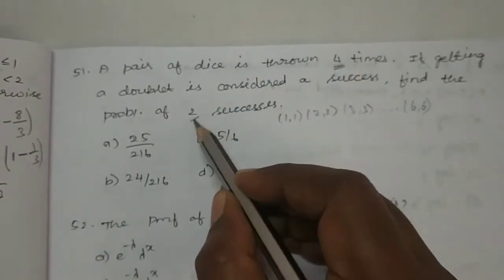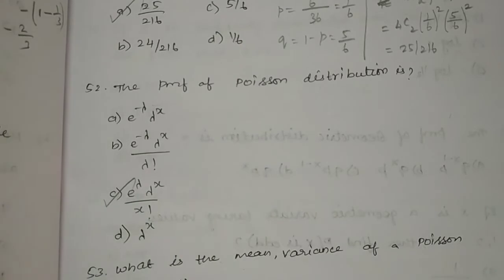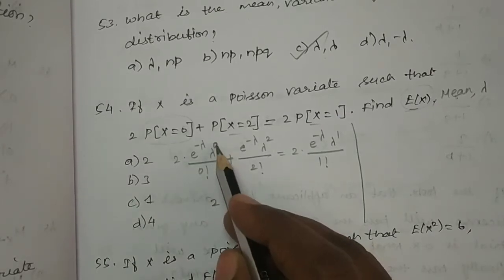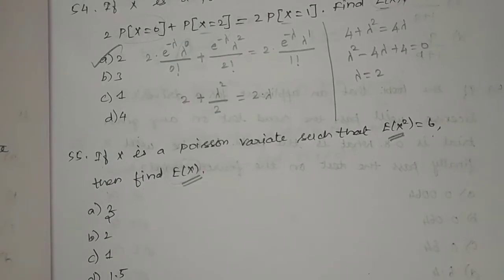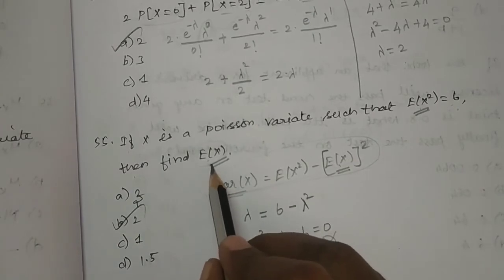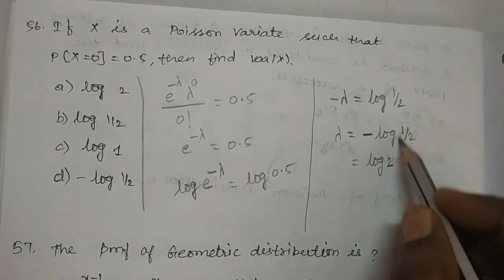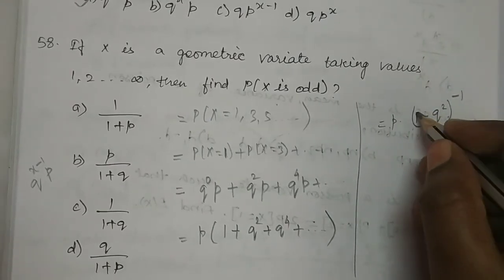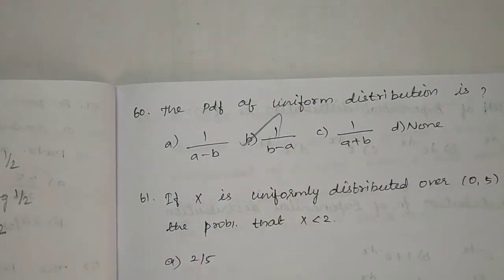PRP/ PQT/ P&S / Unit 1 / Probability and Random Variables / MCQ 6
In this video I had explained MCQ Questions with answers for

 Unit 1 Probability and random variables.

 Each problem has been explained in crystal clear Mannar.

MA8402, Probability and Random Process,

MA8451, Probability and Queueing Theory,

MA8391, Probability and Statistics